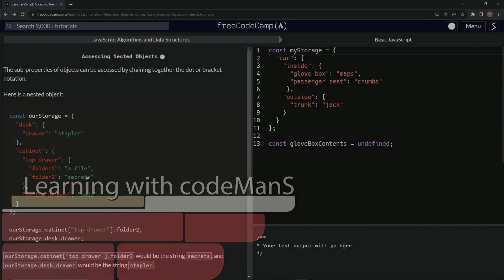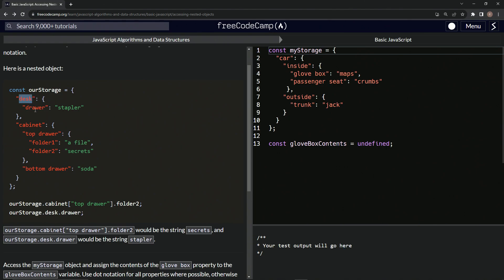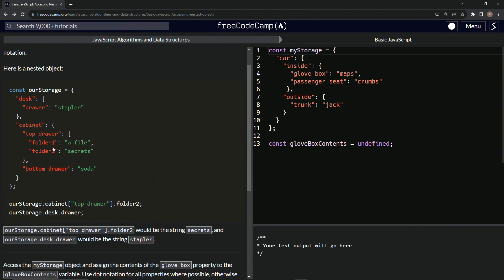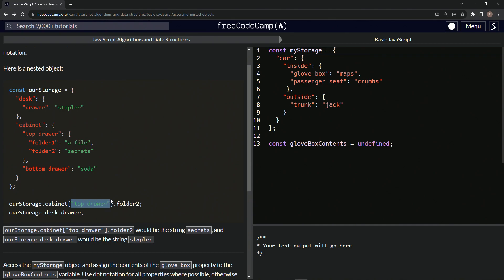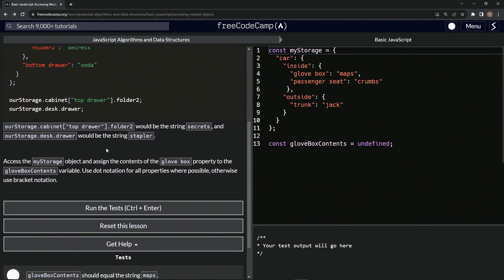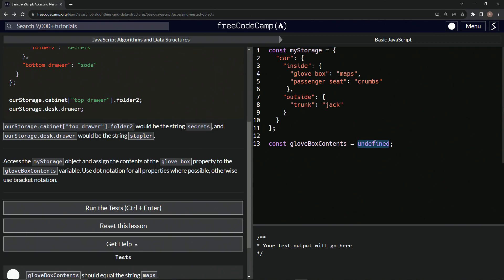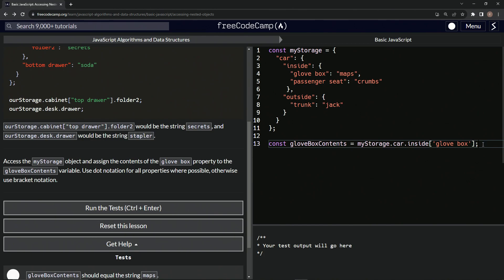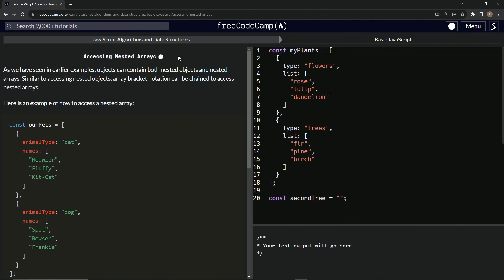JavaScript Basic 93: Accessing Nested Objects | FreeCodeCamp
🥇 **"Unlocking the Labyrinth: Journeying through Nested Objects in JavaScript"** 🥇

Hello Code Explorers and Treasure Hunters of the Digital Realms! 🔍🗺️

Venture with us today as we navigate the intricate pathways of nested JavaScript objects, the winding labyrinths of code that store treasures of data! Each chamber, each corner, holding a secret waiting to be unveiled. 📜🏰

🔑 **Today's Quest**:

- **Mystical Maps**: Embark on a journey with 'ourStorage', a mysterious object, home to desks, cabinets, drawers, and... secrets? 🗄️
- **Key to the Chambers**: Master the art of dot and bracket notations, your trusty keys, as we unravel the hidden chambers within. Will you be the first to uncover the 'secrets' or perhaps find the elusive 'stapler'? 🔐📎
- **Quest for the Glove Box**: Channel your inner adventurer as we dig deep into the `myStorage` object, with a mission to extract the treasures hidden within the 'glove box'. Will you emerge victorious? 🎁

With every dot and bracket, think of it as stepping stones, guiding you through this digital maze. Whether you've just set foot into the realm of coding or have been a seasoned explorer, today's adventure promises new discoveries and mastery.

Let the quest begin! Let's uncover the secrets, one nested object at a time! 🌟🗝️